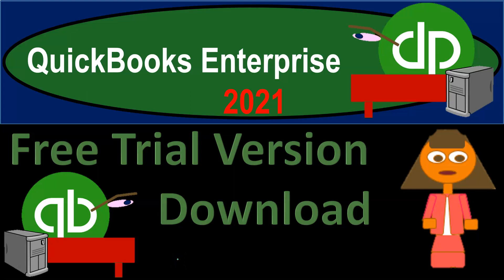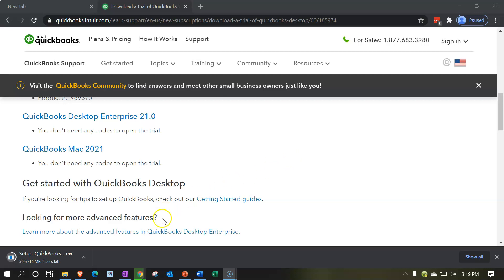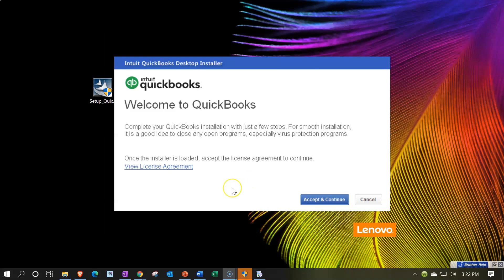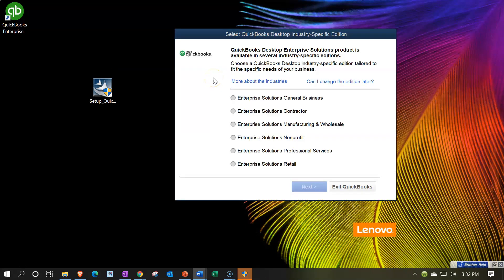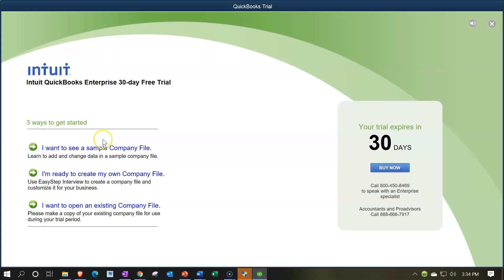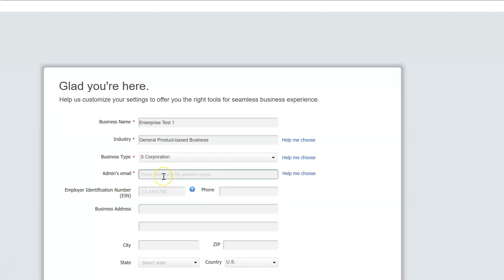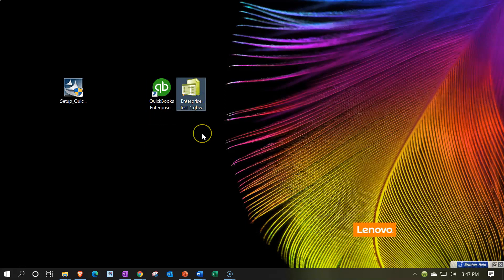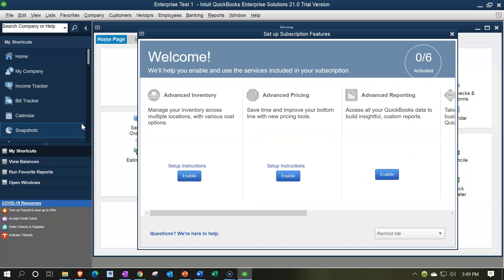QuickBooks Enterprise - Free Trial Version Download 1100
Free Trial Version Download